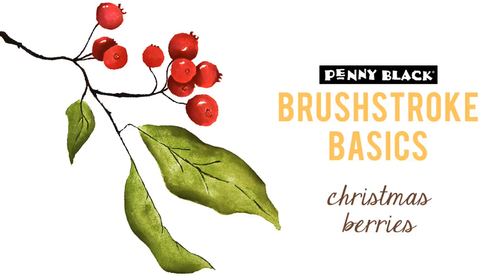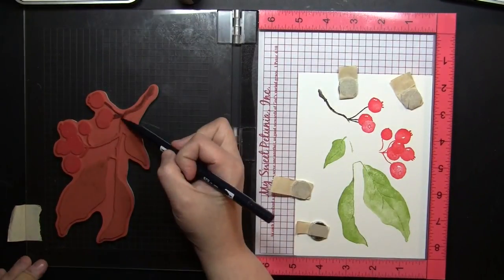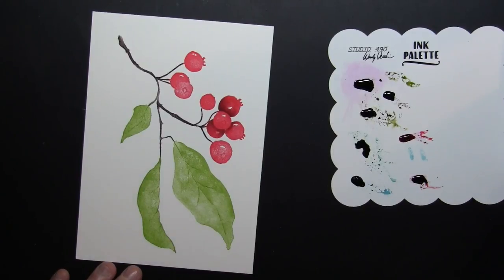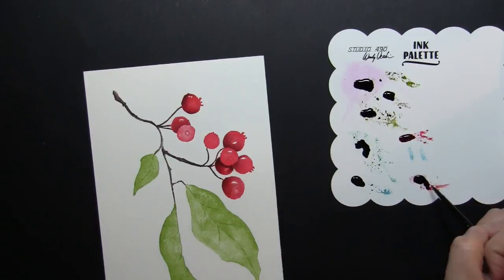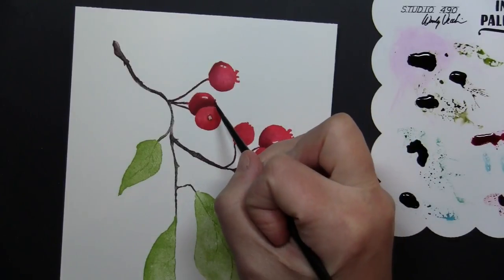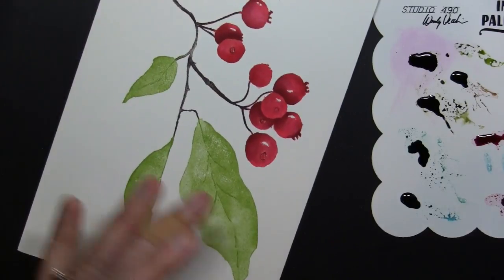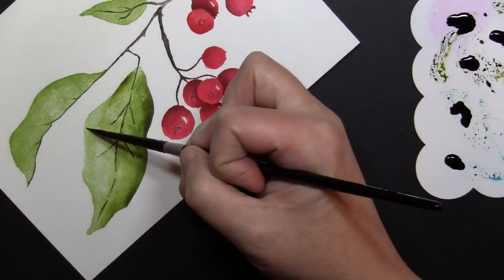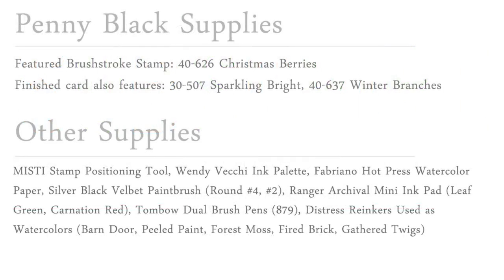PB&J | Holiday Brushstroke Basics | Christmas Berries